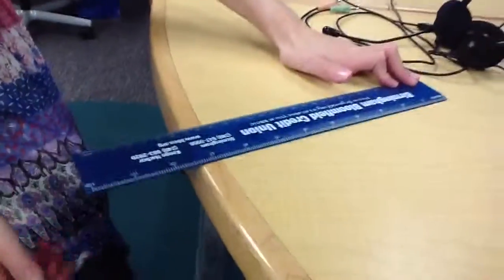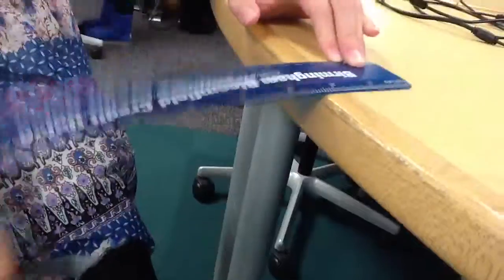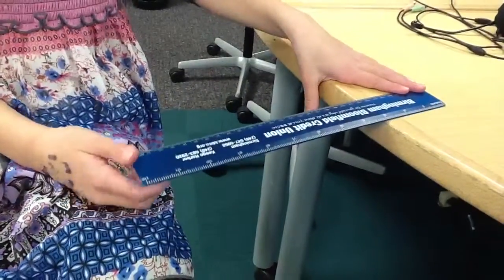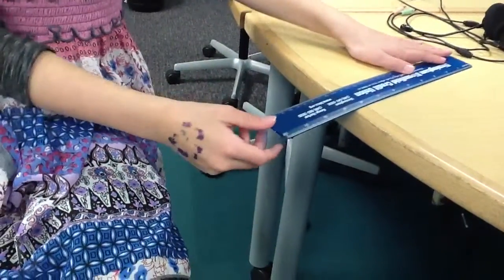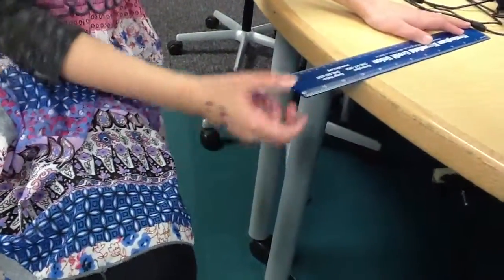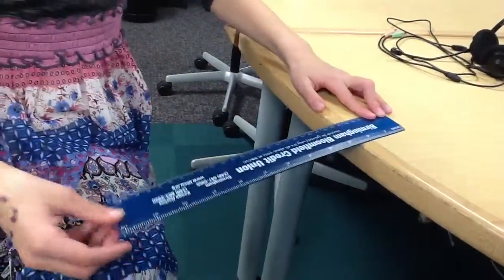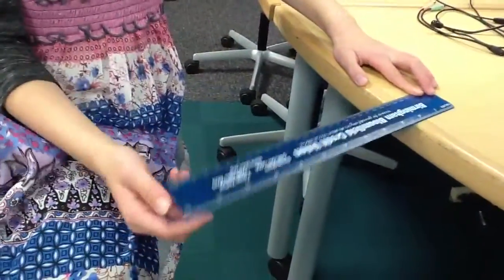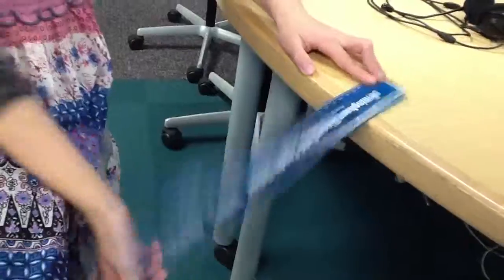Twang Procedure asl7 els3 jst3